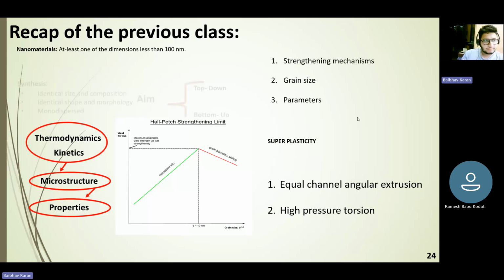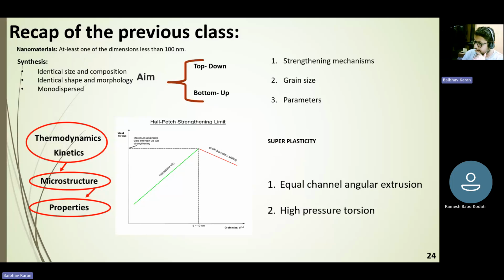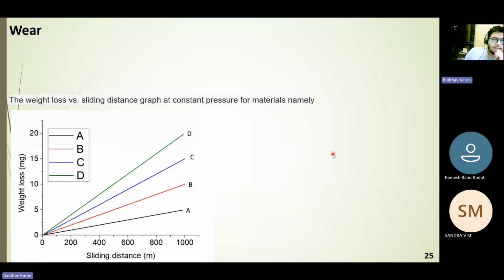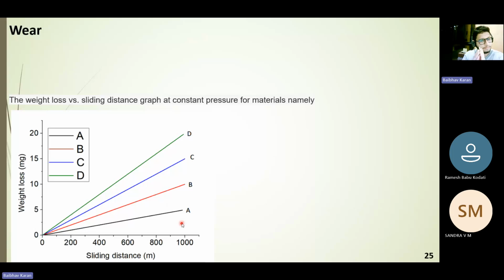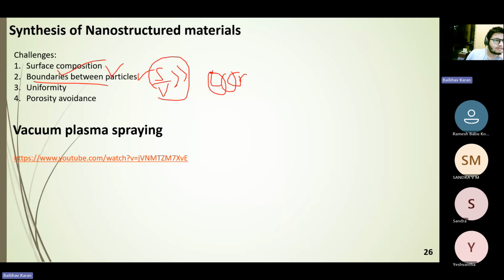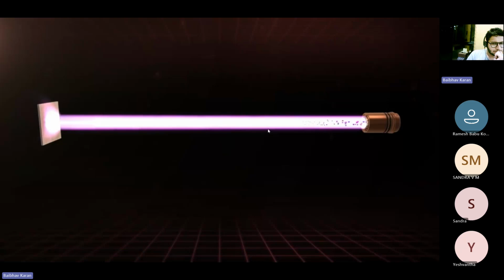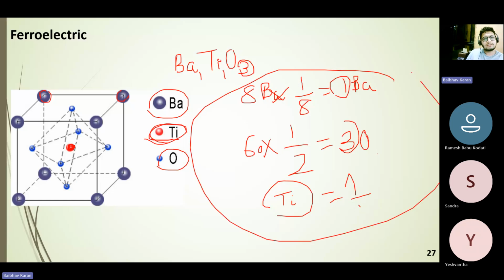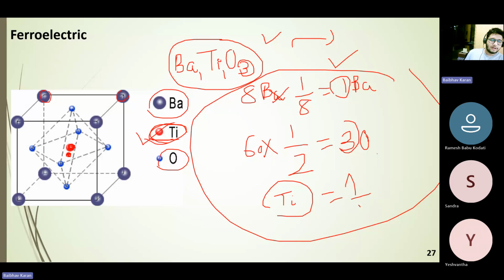Nanotechnology, Science and Applications NPTEL problem-solving session 5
This is a tutorial session for the NPTEL course "Nanotechnology, Science, and Applications.". In this video, various doubts and various concepts regarding the course are clarified.